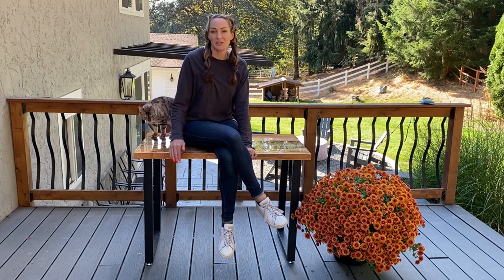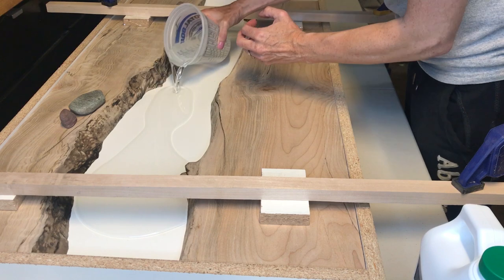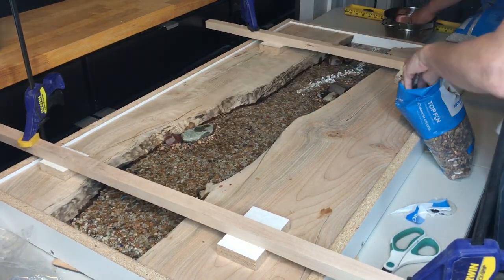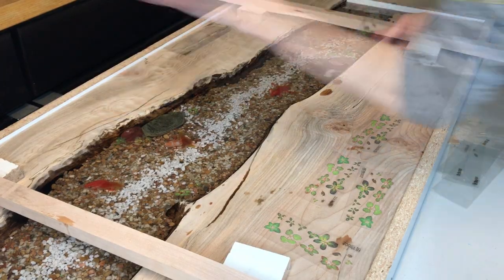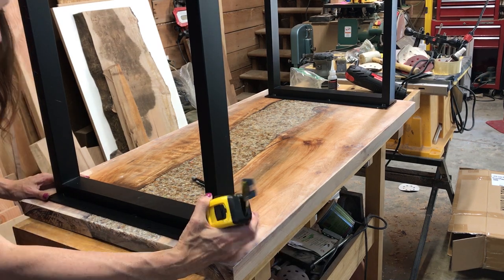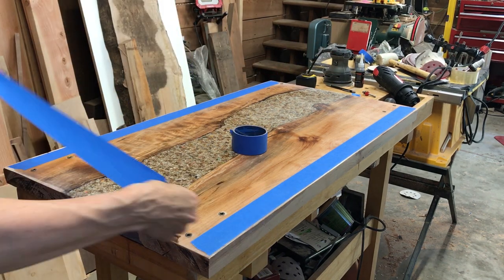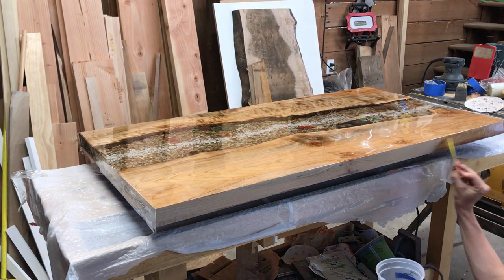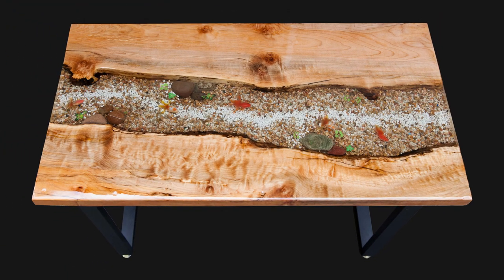Epoxy River Table Desk with Fish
Table Dimensions - 42” W x 22” D x 30” T x 1 1/2” thick top
Wood - Curly maple

Links to the items I used to make this desk:
Fish Stickers
Epoxy for river pour
Epoxy pour over kit
Mold Release
CA glue
CA Accelerator

I am not an expert, just a regular woodworker, sharing my experiences with you.

This will not cost you anything but helps me to pay for these projects and my time to provide good content to my viewers.  Thank you in advance if you purchase.
- Michelle